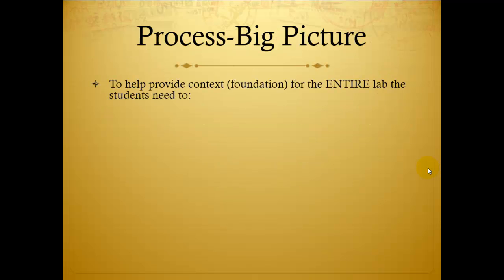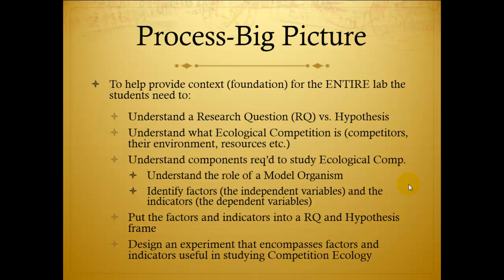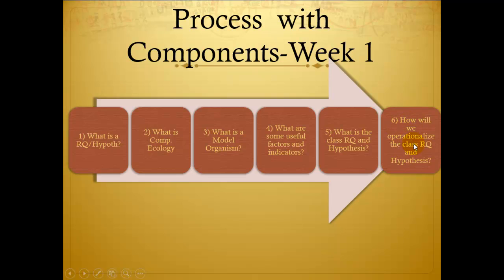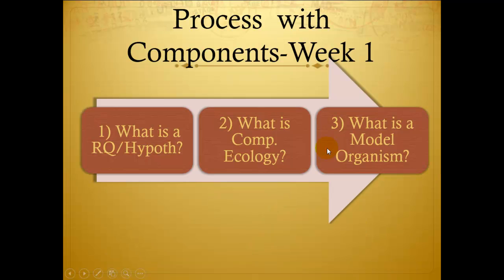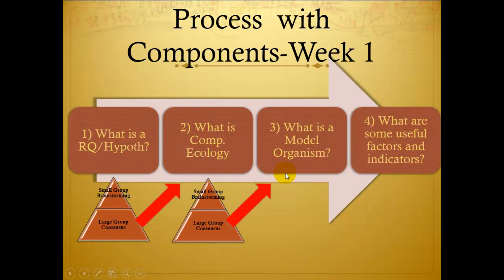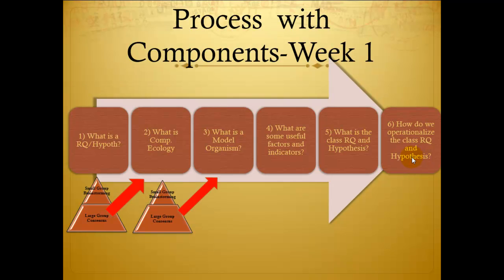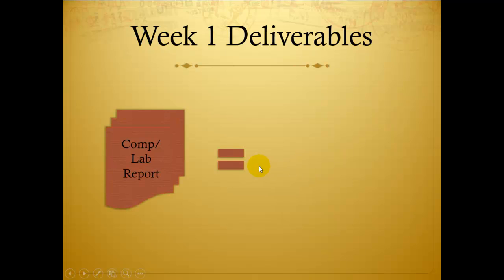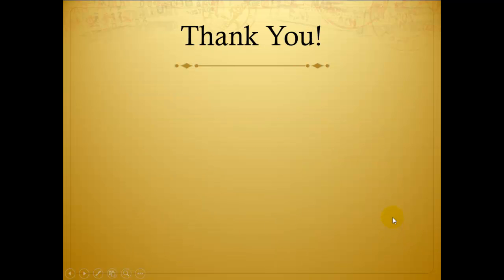The Competetion Ecology Lab Explained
This video briefly explores the details of the comp. ecology lab week one to help sort through what seems like crazy details